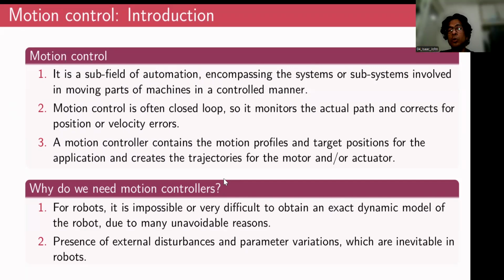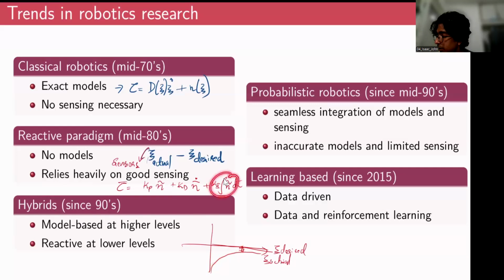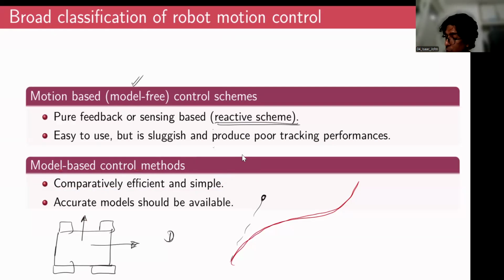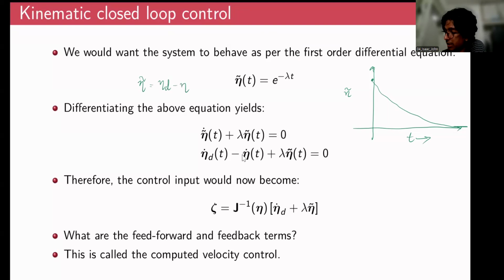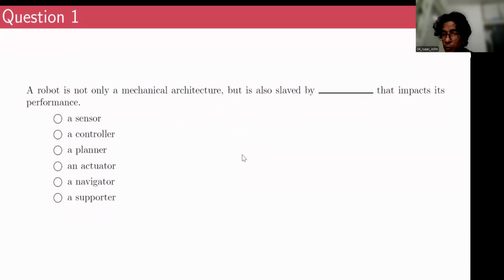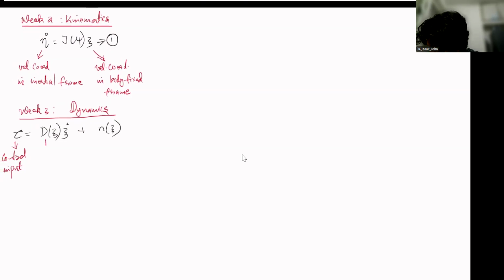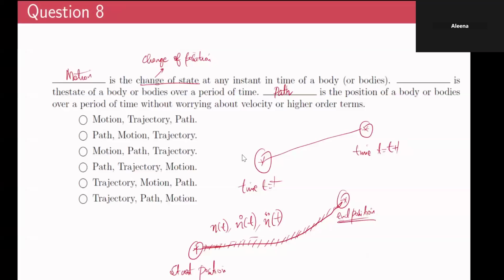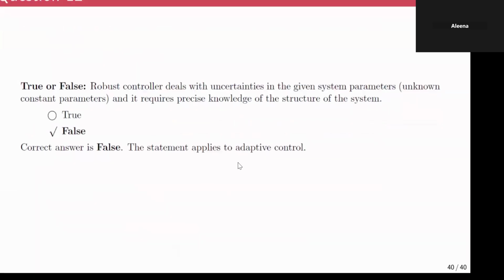noc25-me84|Live sessions|Week 7